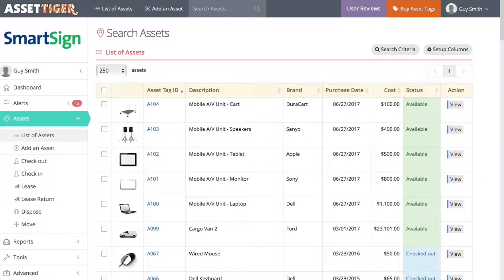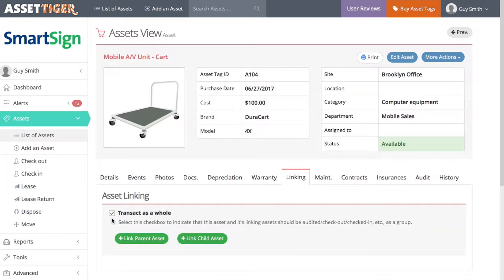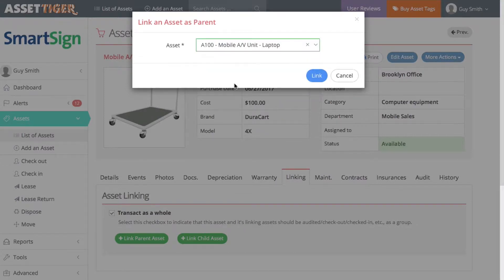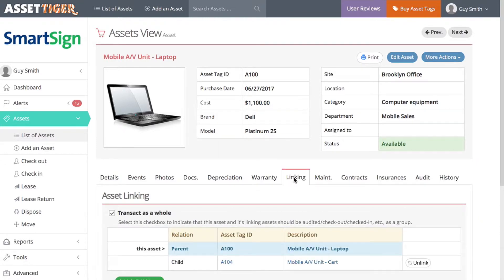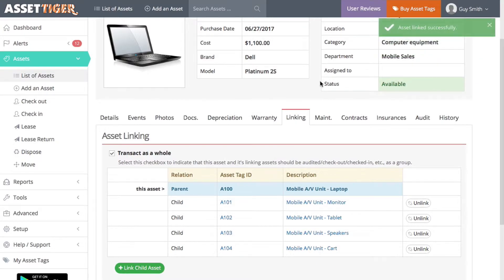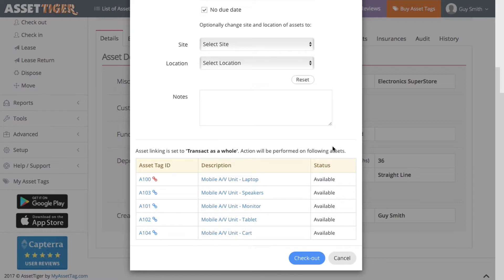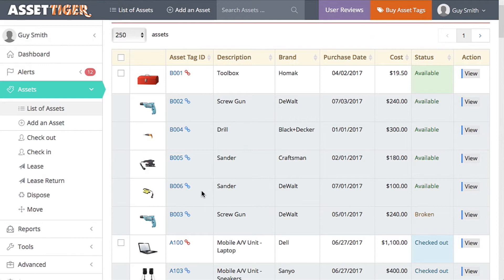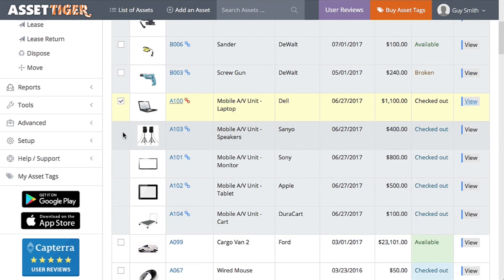AssetTiger :: Linking Assets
Learn how to link assets to have a parent-child relationship within AssetTiger. To assign multiple assets that are related to each other and/or function as a whole, assign one asset as the parent, the rest of them as the children, and the group will stay linked. You can either have these assets function as one unit or have them associated but able to move independently.